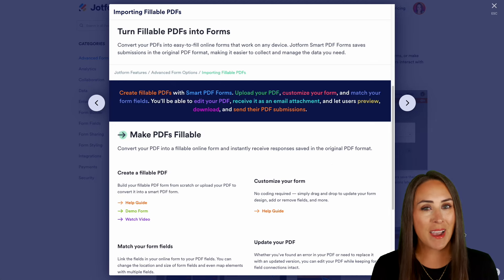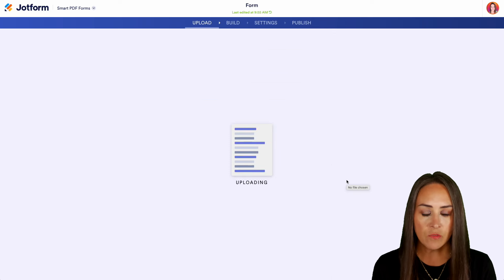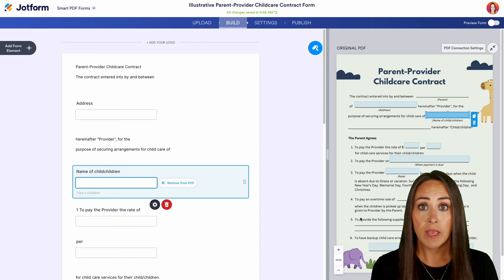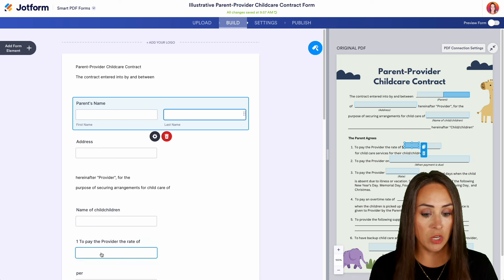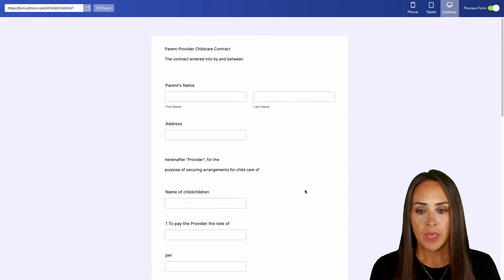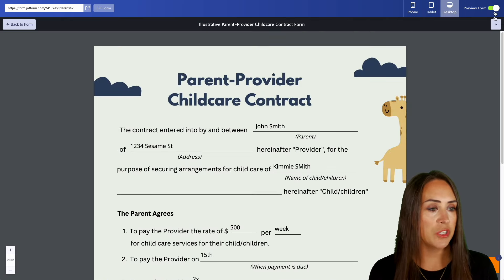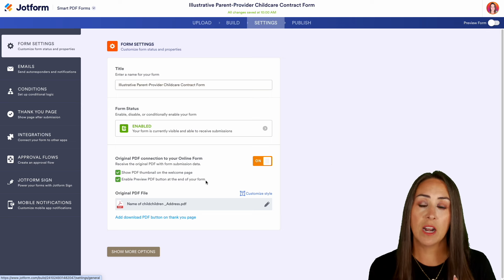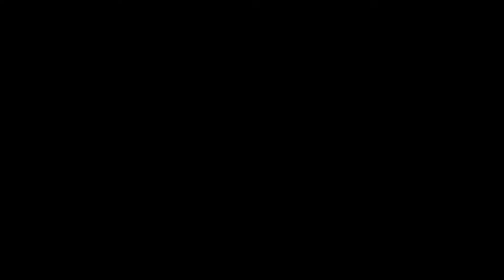How to Import Fillable PDFs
Need to turn your PDFs into a fillable form? Learn how to do it for free with Jotform.
LINKS & RESOURCES
👋 ABOUT JOTFORM
Hi, we're Jotform, a full-featured online forms platform that makes it easy to create robust forms and collect important data. Check us out